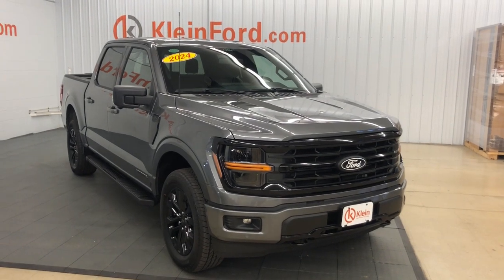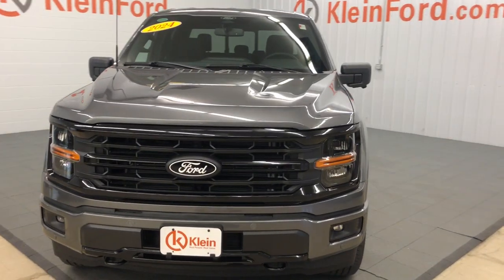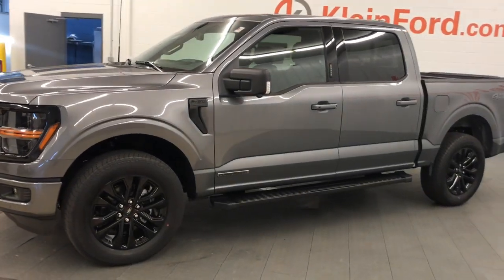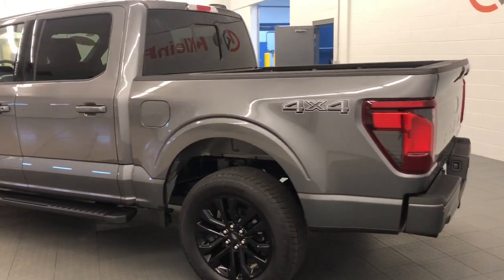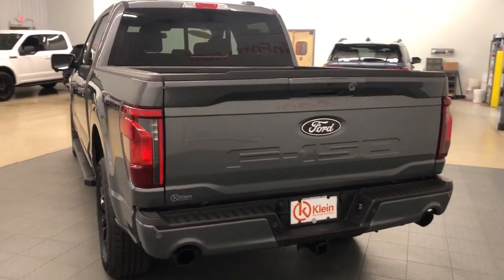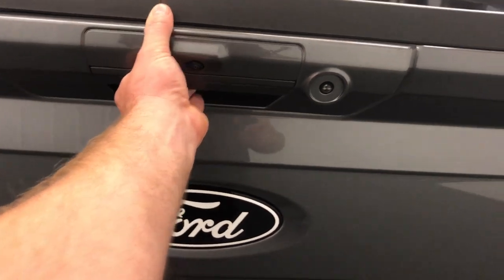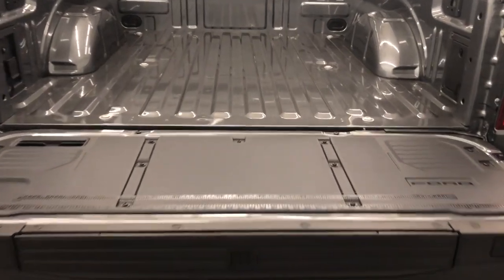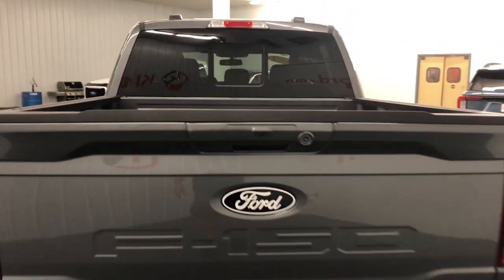2024 Ford F-150 XLT 4WD SuperCrew 5.5 Box WI Winneconne, Oshkosh, Appleton, Fond du Loc, Neenah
New 2024 Ford F-150 XLT 4WD SuperCrew 5.5 Box available at Klein Ford located in 946 E. Main St, Winneconne, WI, 54986. Servicing the Winneconne, Oshkosh, Appleton, Fond du Loc, Neenah area.

This could be the car for you, the  2024  Ford F-150. Enjoy a new level of ease and confidence whether at work or play when you're in this F-one-fifty. Available features let you customize its hard-working bed, and a unique combination of military grade aluminum alloy and high-strength steel give you the edge with class-leading towing and payload capabilities.  These are just some of the great options this vehicle comes with: Lane Keeping Assist, Remote Engine Start, Heated Mirrors, Heated Front Seat(s), Sliding Rear Window. Feel the satisfaction that comes from reaching a higher level of productivity in this F-one-fifty. Treat yourself to a test drive today. Our friendly staff will give you an outstanding customer experience.